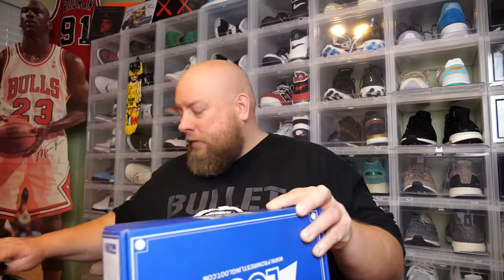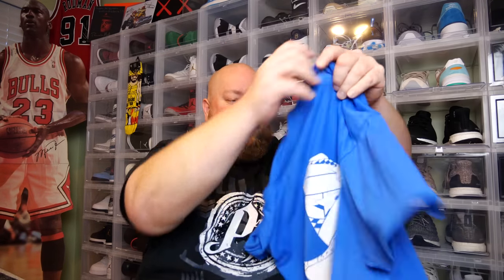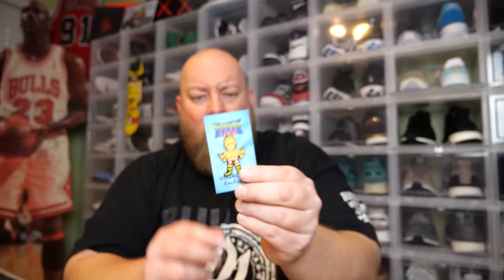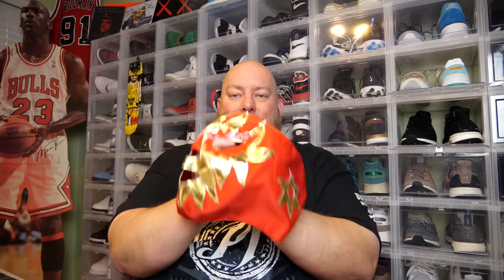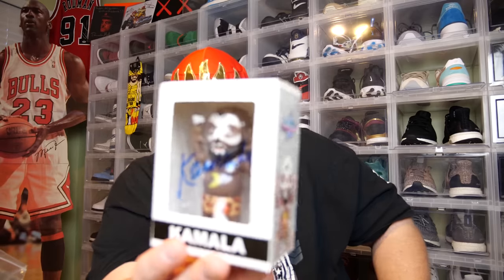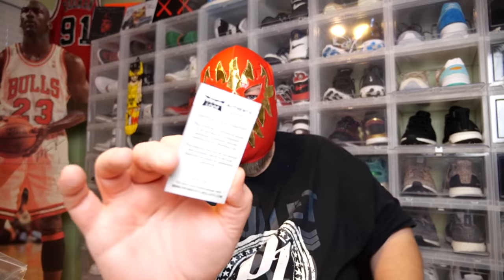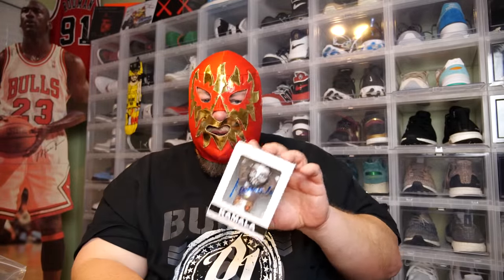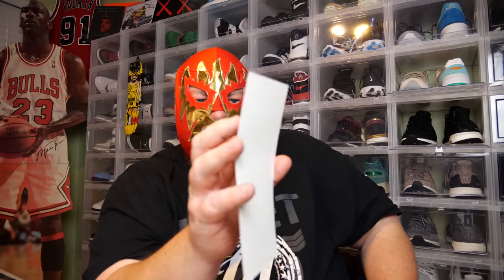Pro Wrestling Loot Monthly Subscription Box + Exclusive Autographed Collectible!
Clint Miller
484 E. Carmel Dr. #127